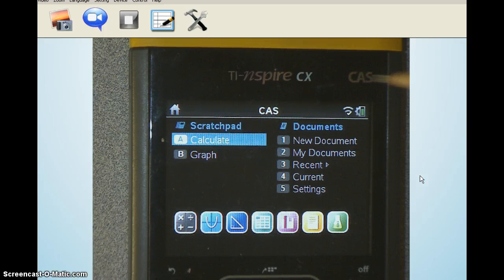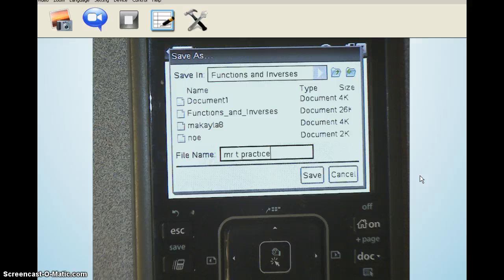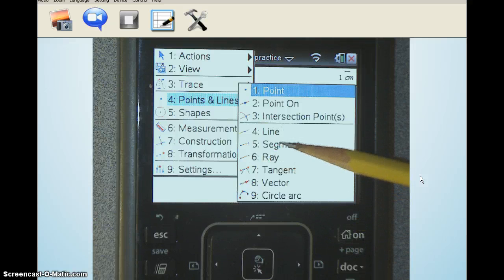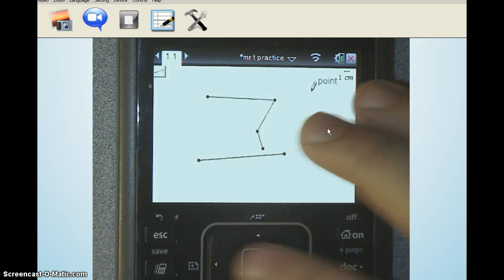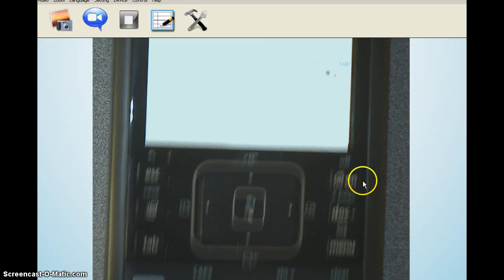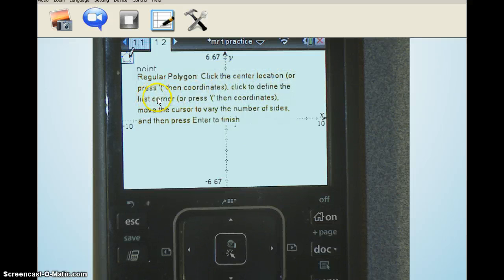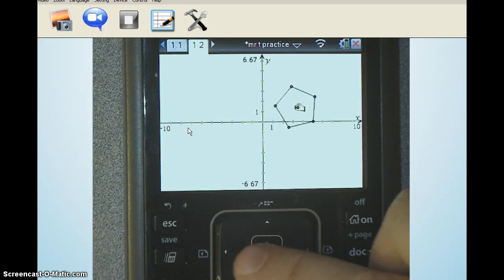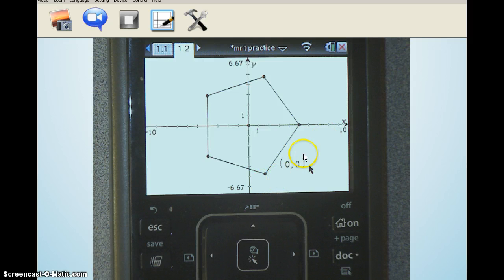CHS Math Geometric Constructions using TI-Nspire Calculator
Students are given an overview of how to create new docs in the TI-Nspire calculator, insert geometry and graph pages, and construct geometric figures in the plane.